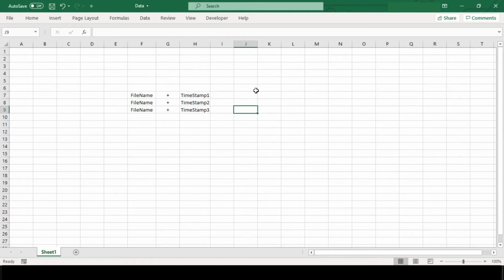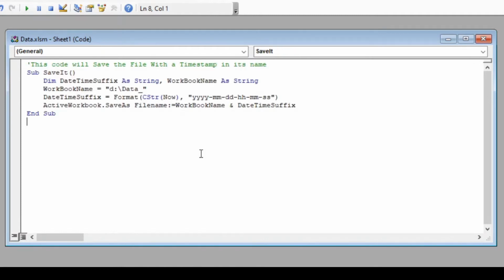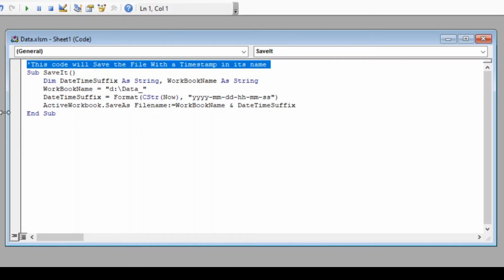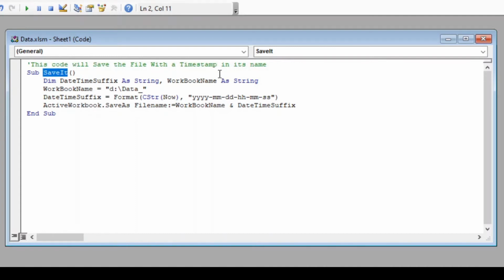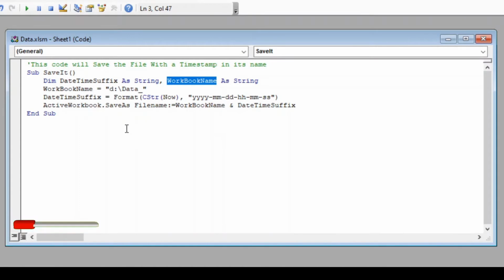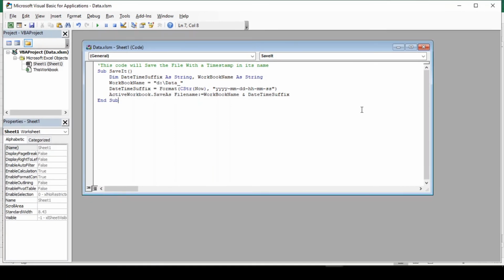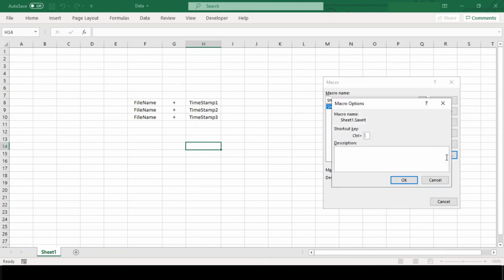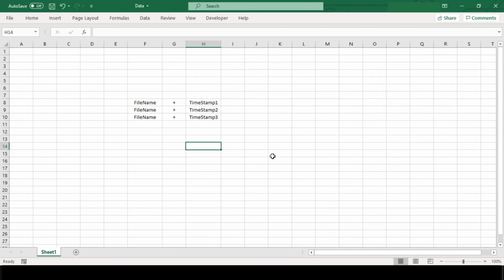How to save workbook with timestamp in its name using VBA in Excel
In this tutorial you will learn how to save workbook with timestamp in its name using VBA macro programming in Microsoft Excel

VBA Code:

'This code will Save the File With a Timestamp in its name
Sub SaveIt()
    Dim DateTimeSuffix As String, WorkBookName As String
    WorkBookName = "d:\Data_"
    DateTimeSuffix = Format(CStr(Now), "yyyy-mm-dd-hh-mm-ss")
    ActiveWorkbook.SaveAs Filename:=WorkBookName & DateTimeSuffix
End Sub